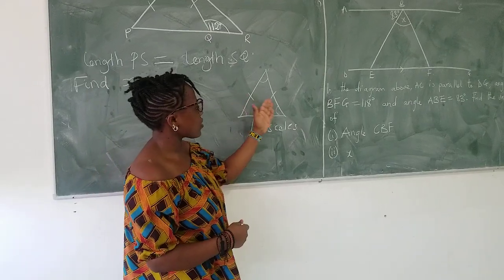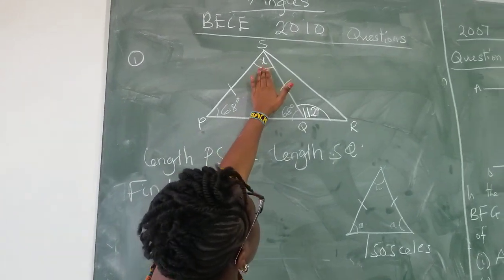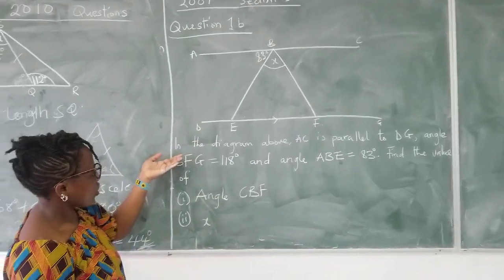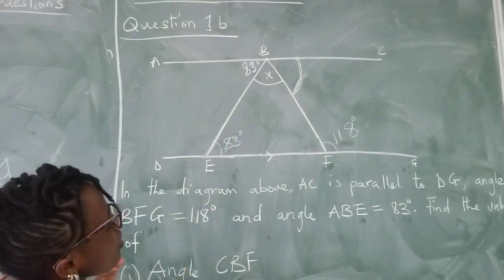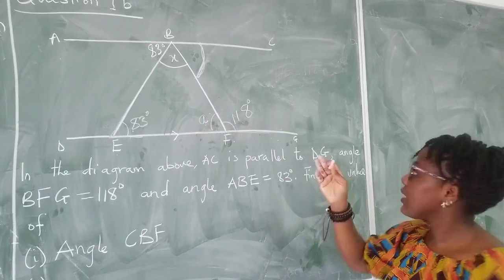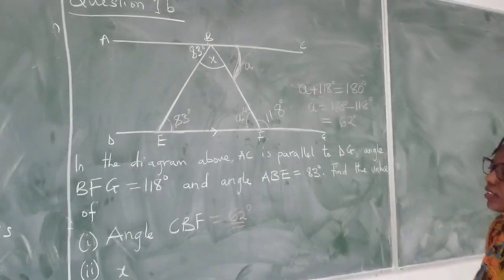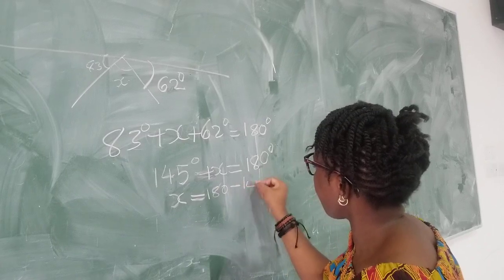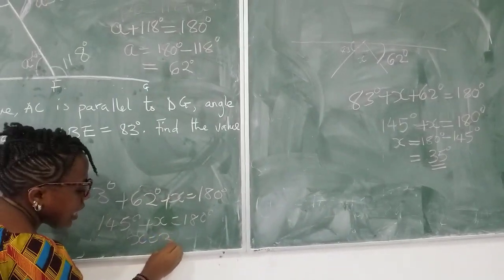Y3p3maths : Solutions to BECE mathematics 2007&2010 questions on angles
Rachael takes us through presentation of solutions to high school exams questions on angles.